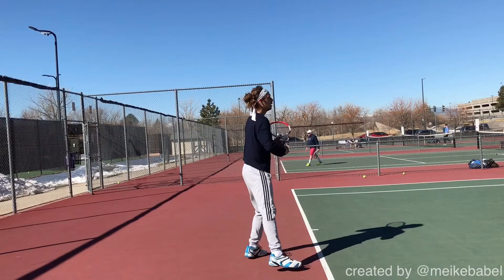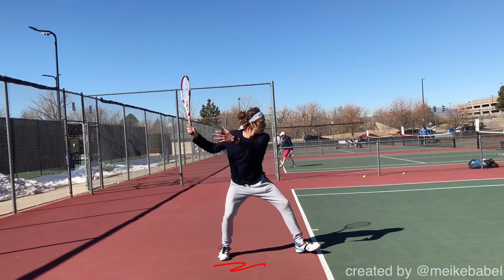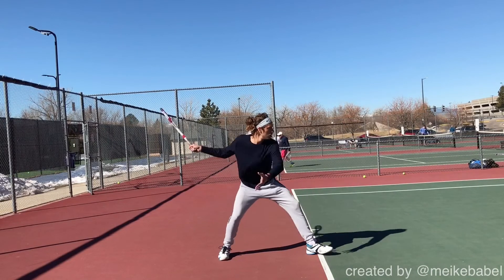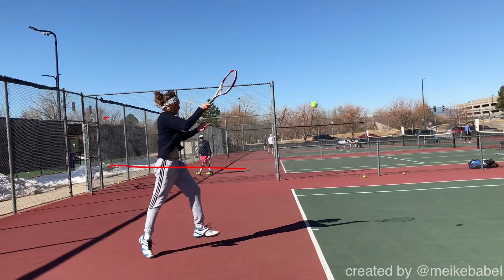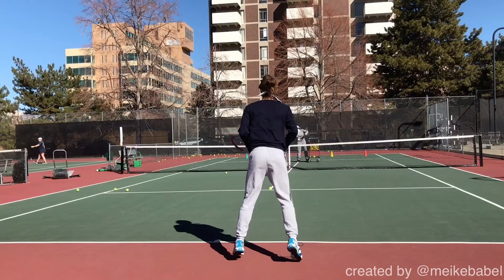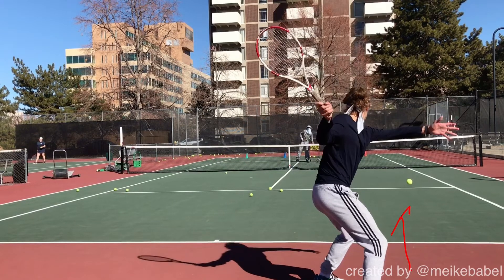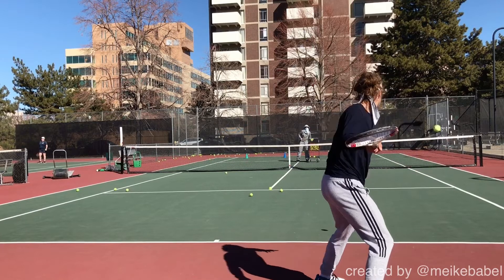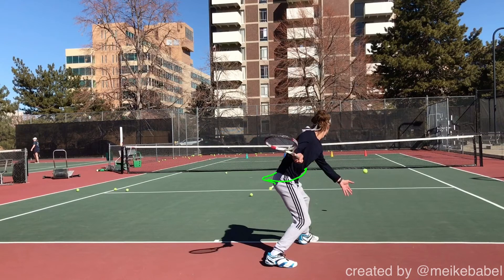NTRP 4.5 Tennis Forehand Analysis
Aaron is a 4.5 USTA tennis player who hasn't competed in a while. We're working on building more consistency by adding more topspin to his ground strokes as well keeping the ball in his strike zone more consistently. He's adding attacking shorter balls with his feet to catch the ball either on the top of its bounce (apex) or on the rise. On higher, heavier balls he's added a drop step and front cross over step if necessary to keep the ball below his shoulder.